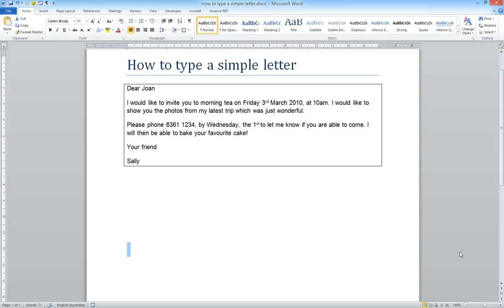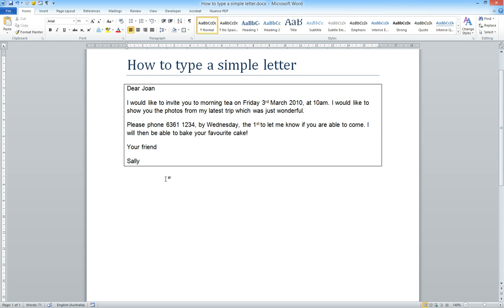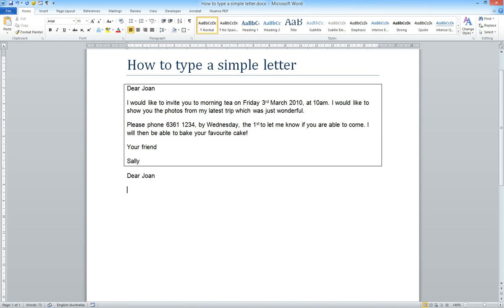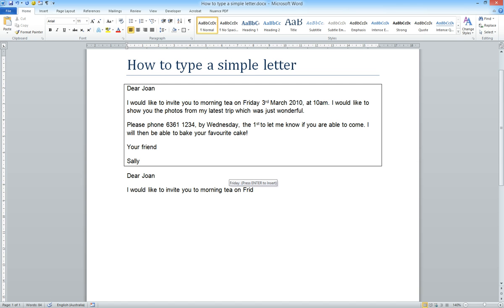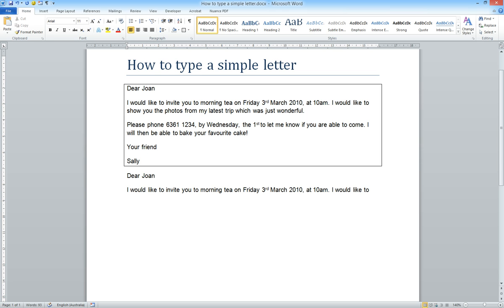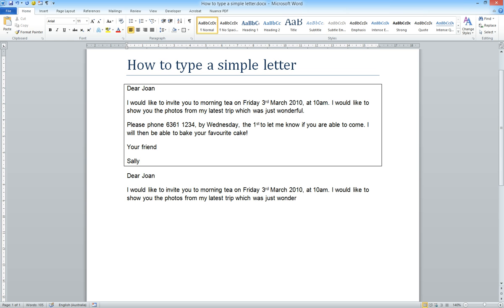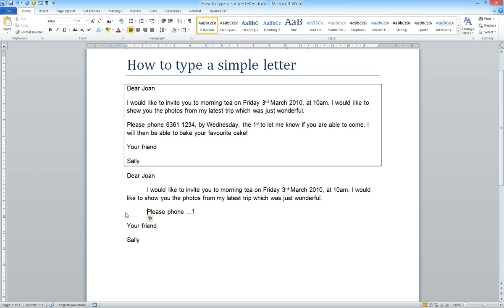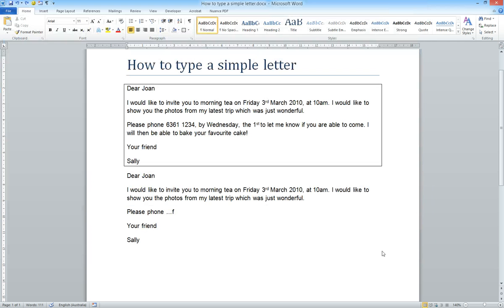Typing a short letter